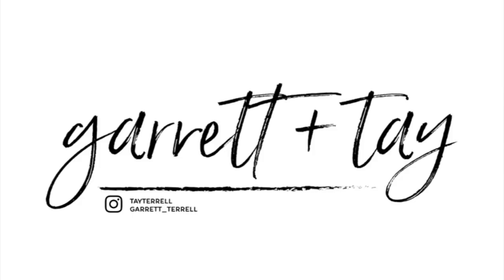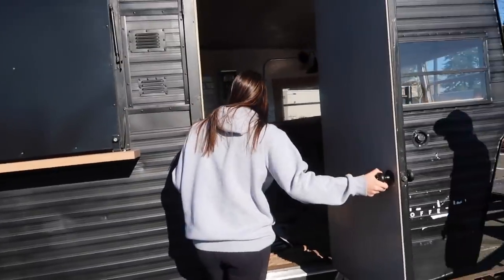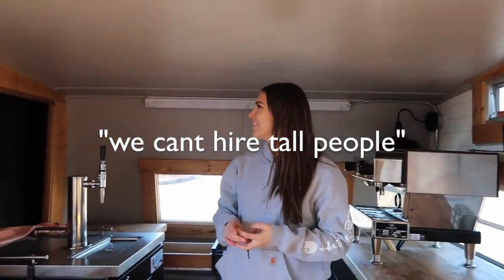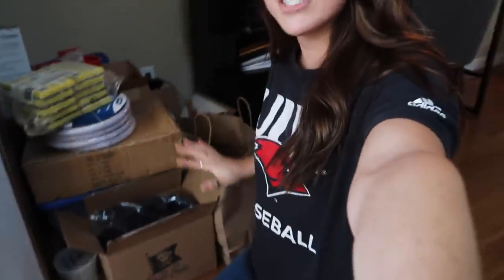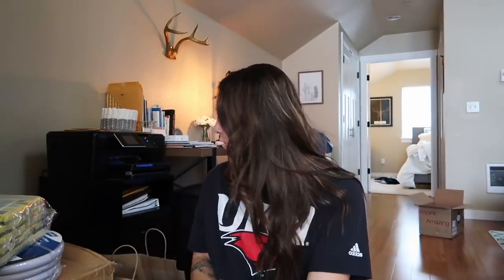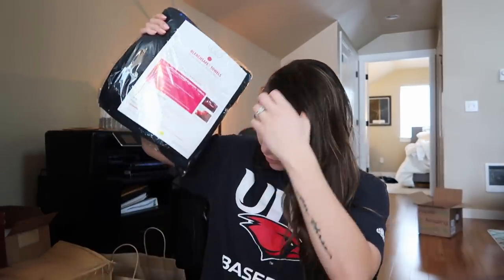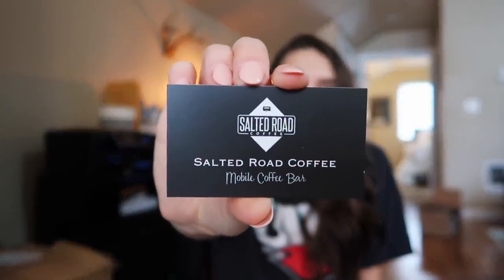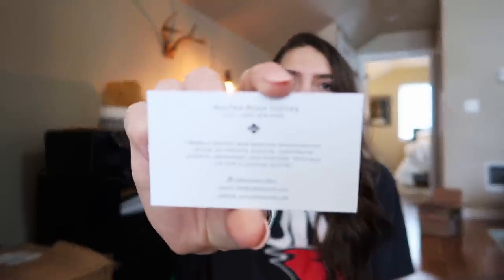FINALLY SEEING MY COFFEE TRAILER IN PERSON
I AM SO HAPPY to finally have my trailer in person with me. Ive waited years for this and am so grateful for Mark Bertel making it possible and turning my vision into reality. Ready for this new adventure of, Salted Road Coffee this year! Follow along on IG @saltedroadcoffee to see what were up to this year!

Also turn on bell notifications to hear about our uploads first!

Taylor Christianson
USA

Love and appreciate you guys!
Garrett + Tay